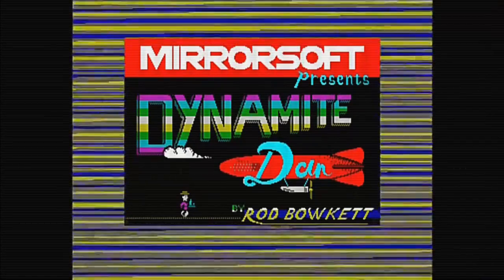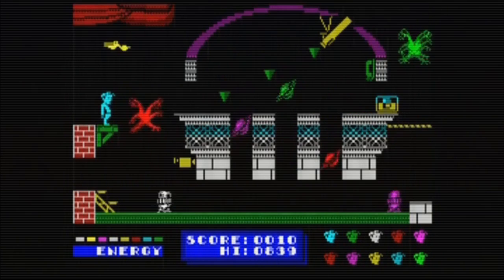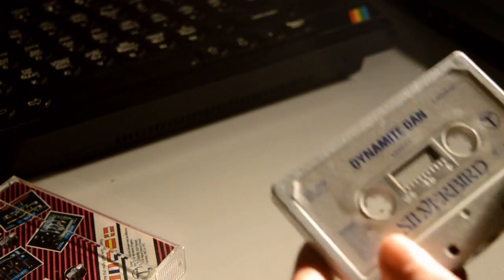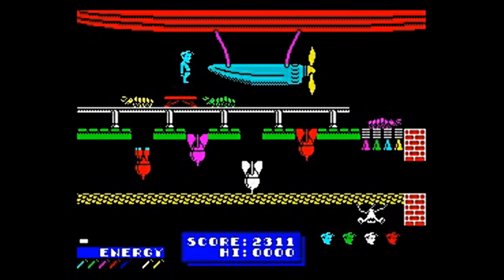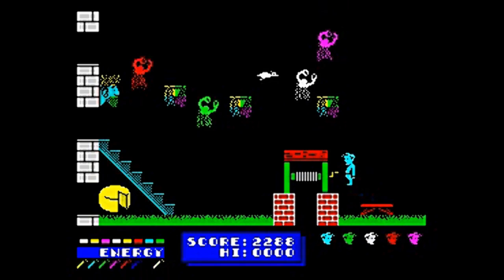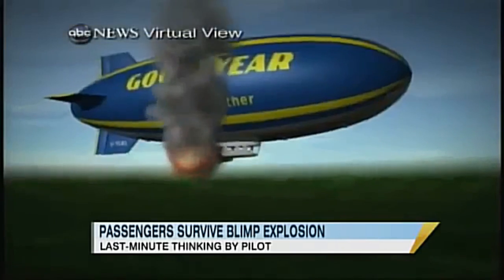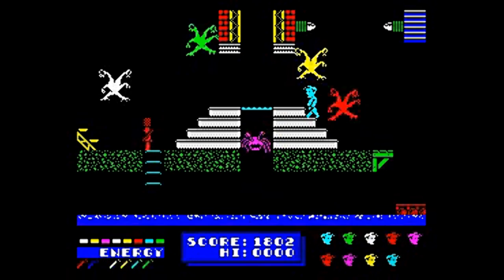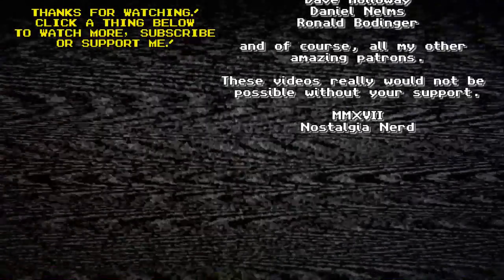Dynamite Dan ZX Spectrum Review | Nostalgia Nerd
Dynamite Dan for the Sinclair Spectrum is the game which I remember most vividly from my childhood. Released in 1985 by Mirrorsoft and coded by Rod Bowkett. This crazy, British game is filled with colourful sprites of wonder and glee, including snails, mermaids, lobster things, and other strange creations. There are also teleporters, lasers, trampolines and the evil Dr. Blitzen who holds the secret documents to build  a death ray deep in his vault. It is your task to collect sticks of dynamite, blow the safe and escape with said documents to thwart the evil doctor's plans. God speed.

✊Support Me! ✊